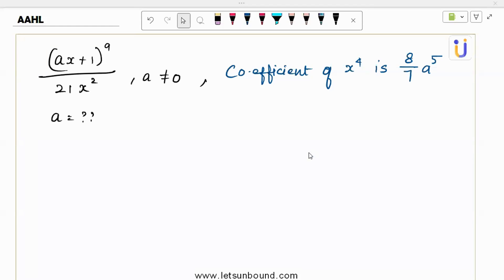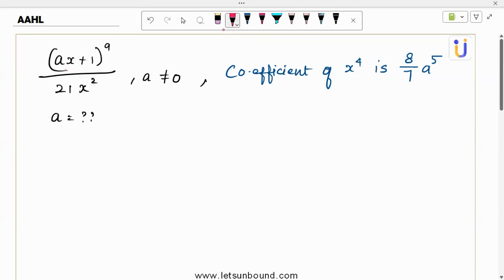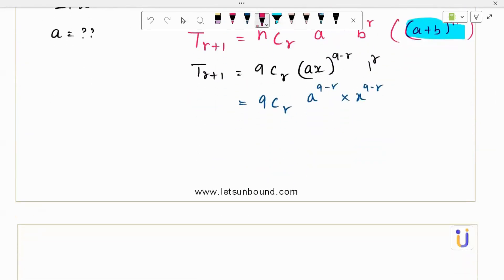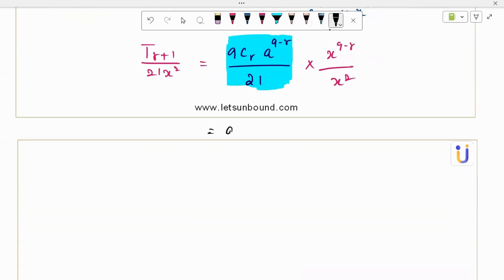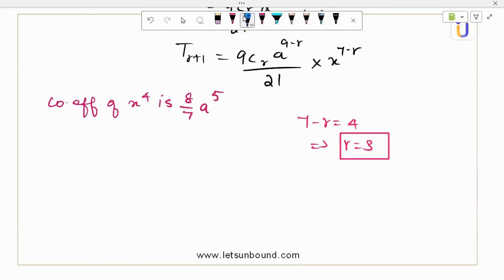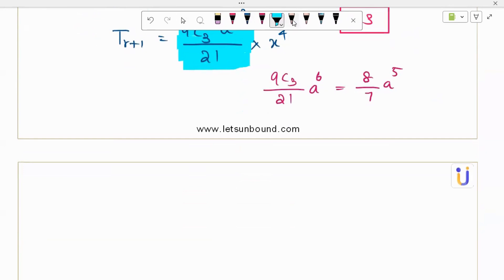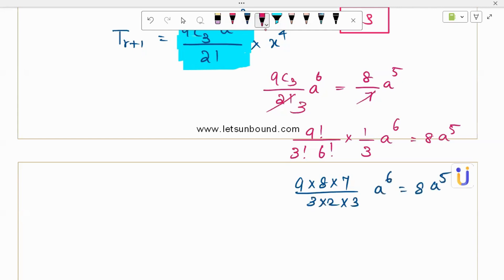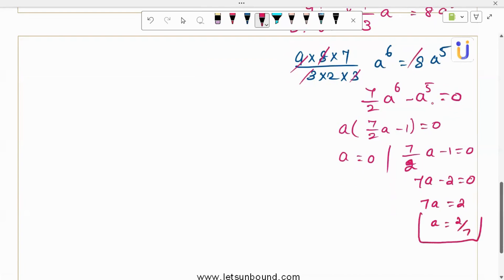IBDP Math | AASL | Nov 2022 Paper 2 - TZ0 | Q6 | Binomial Theorem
In this video, I solve a past year IBDP math problem focused on the Binomial Theorem applied to positive integers. Follow along as I break down the problem, explaining how to expand binomial expressions and solve related questions step by step.

🔍 What you'll learn:
How to apply the Binomial Theorem to expand expressions with positive integers
Key concepts such as binomial coefficients and term calculation
Techniques for solving IBDP past paper questions involving binomial expansions

💡 Perfect for:
IBDP students preparing for their math exams
Anyone studying the Binomial Theorem and its applications
Math enthusiasts looking to improve their skills in binomial expansions